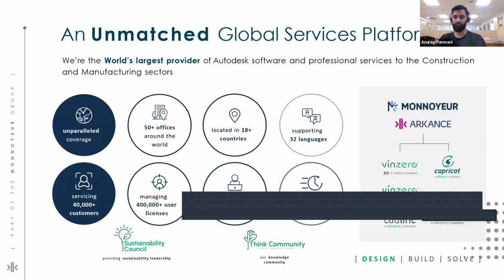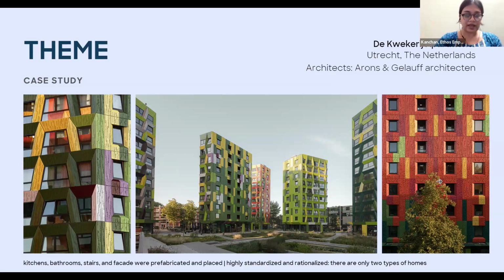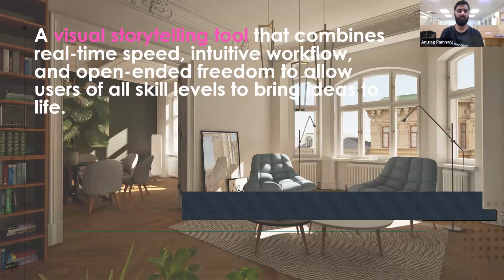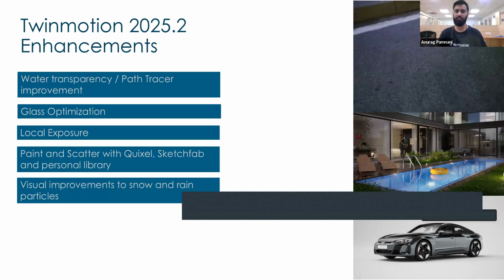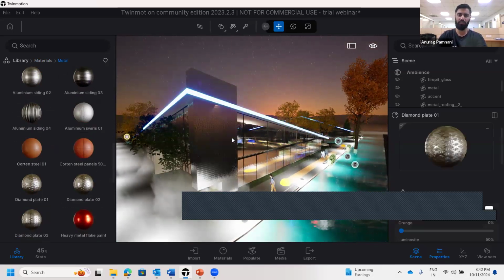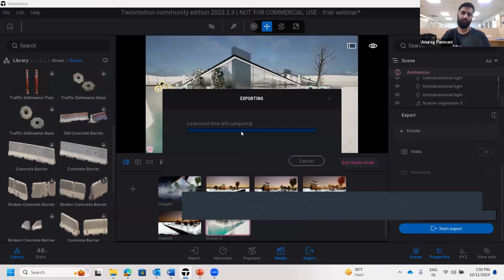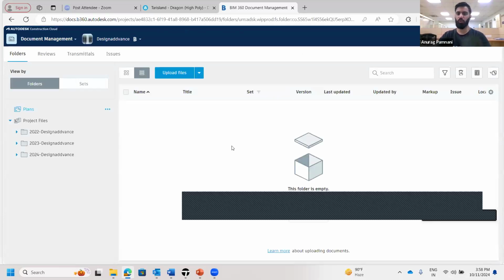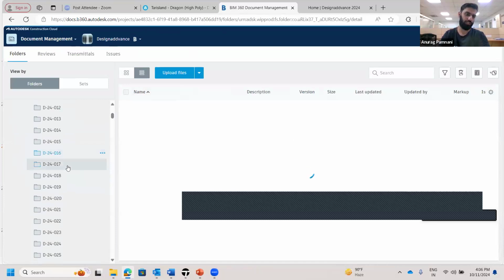Designaddvance - Elevate & Submit: Twinmotion Visualization & Cloud Integration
Transform your Architectural Designs Data to Immersive Experiences in minutes

The architectural design process demands creativity and focus. With Twinmotion, you can streamline your workflow, maintaining a seamless, uninterrupted creative process while bringing your designs to life with ease.

Twinmotion empowers users to create high-quality visualizations quickly, supporting an interactive and dynamic design experience. From photorealistic still images and animations to immersive virtual reality environments, Twinmotion provides the tools necessary to communicate your architectural vision in stunning detail.

As part of this process, we will also discuss the document submission requirements for your projects. The document submission process will involve uploading the required files through a designated portal (cloud platform).

Key Takeaways:

• Leverage High-Quality Real-Time Rendering: Offering unparalleled clarity and realism.
• Explore a Comprehensive Asset Library: Ensuring your visualizations are rich, detailed, and compelling.
• Simulate Realistic Lighting and Environmental Conditions: Providing designs with lifelike accuracy and dynamic ambiance.
• Utilize Path Tracing and Cloud Presentation: Enhance your presentations with advanced visual capabilities.
• Understand Document Submission Requirements: Learn how to upload required files through a designated cloud platform while adhering to submission guidelines.